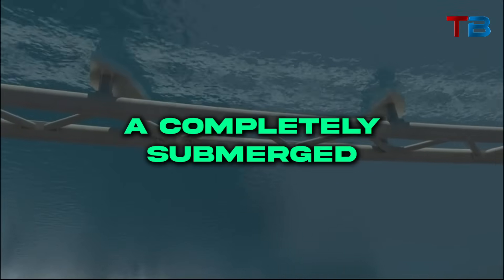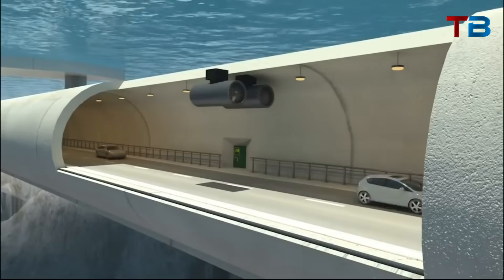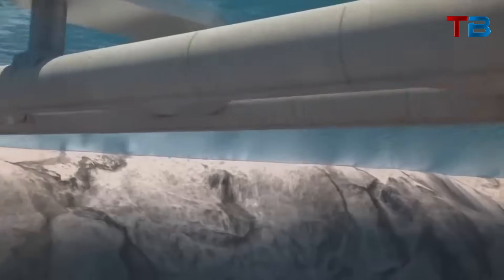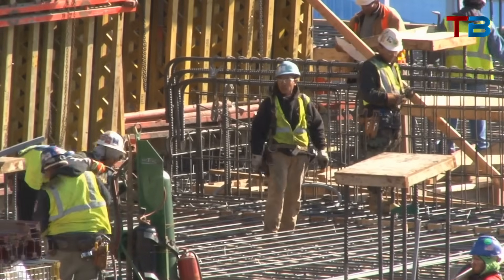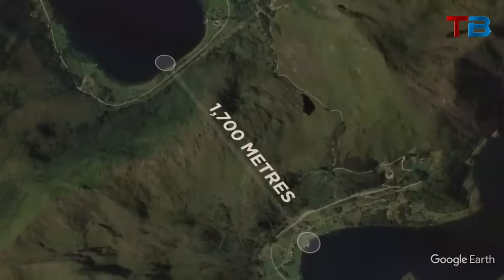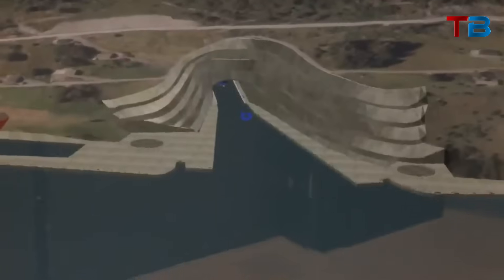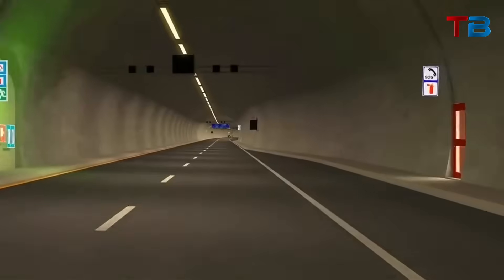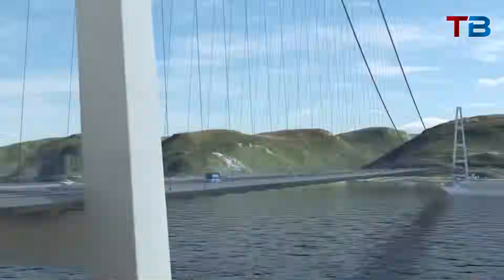Floating Underwater Tunnel In Norway: A Must-See Engineering Wonder | Tech Blazer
Join us in exploring Norway's incredible floating tunnel, a true feat of modern engineering. This video takes you inside the world's first submerged tunnel that floats beneath the fjord's surface. Learn how this innovative design overcomes Norway's geographical challenges, connecting communities like never before.

Experience the blend of technology and nature in this groundbreaking project, set to change how we think about transportation and infrastructure.

Video Title: Floating Underwater Tunnel In Norway: A Must-See Engineering Wonder | Tech Blazer

The video has information on Floating Underwater Tunnel In Norway: A Must-See Engineering Wonder. But it also tries to cover the following subjects:

Floating Tunnel Stability
Norway's Infrastructure Secrets
Engineering Feats In Fjords

✅  About Tech Blazer:

Welcome to Tech Blazer!

Discover the tech world with us as we update you on the latest gadgets, industry trends, tech news, and interviews with tech industry experts.

Dive into insightful reviews and join our informative tech discussions that cover everything from cutting-edge innovations to practical tech tips.